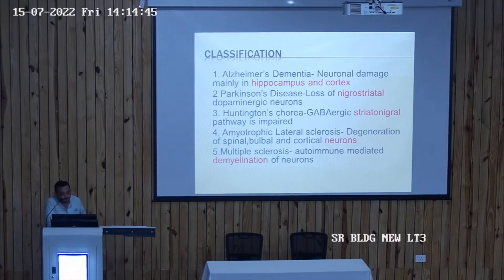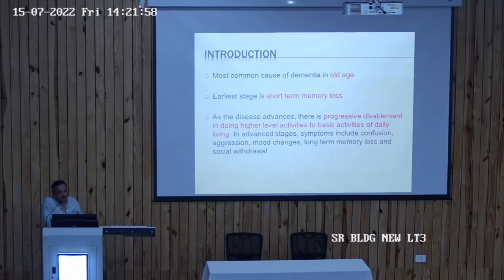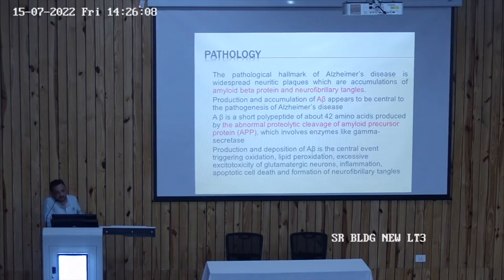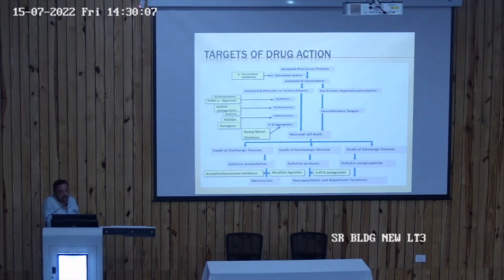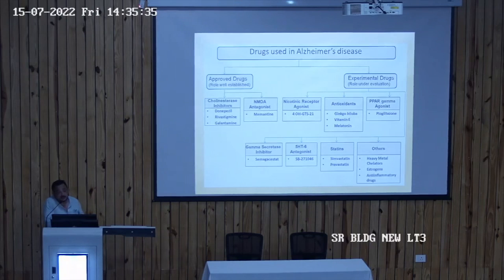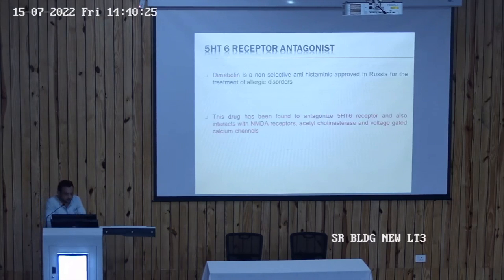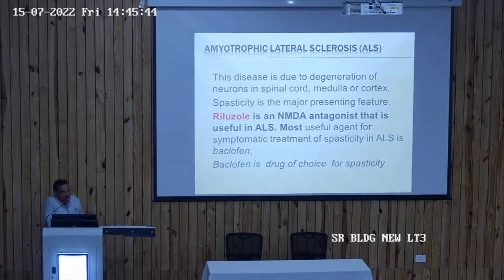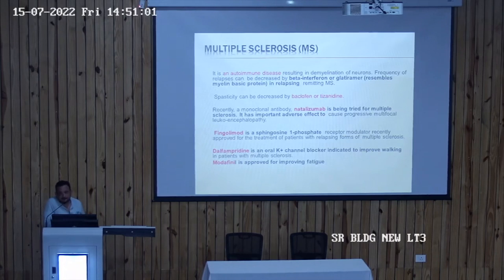Neurodegenerative Diseases Dr. Danish Quareshi